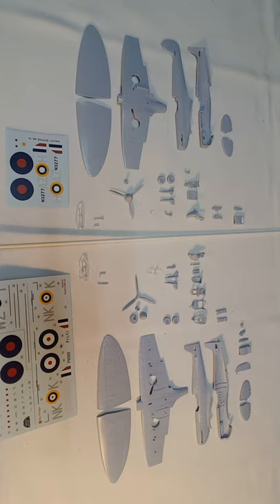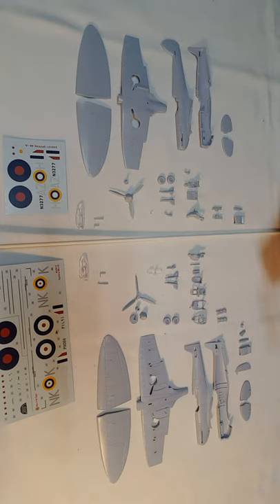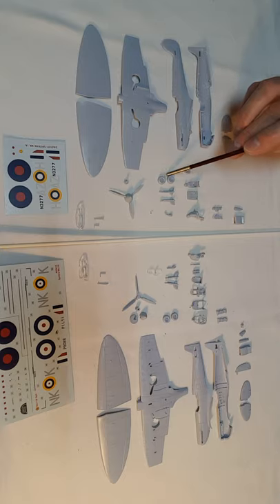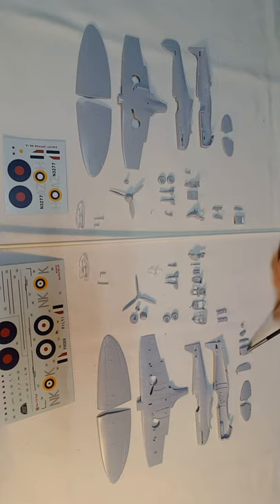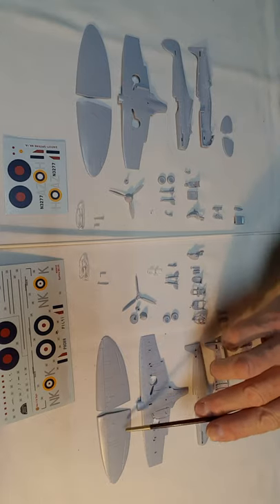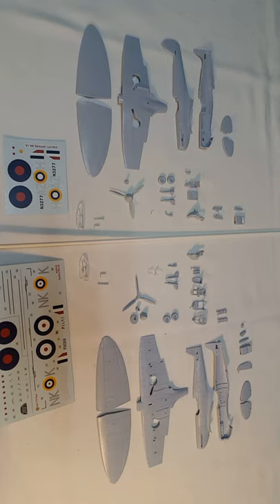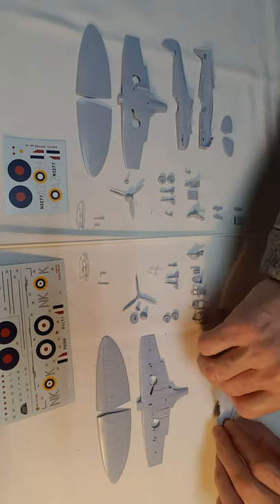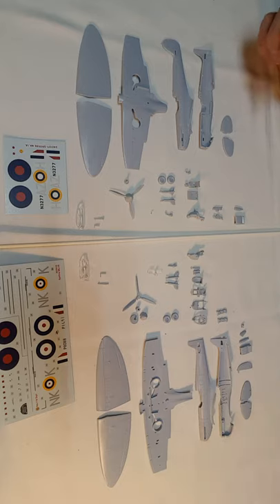Airfix - old and new 1/72 Spitfire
Plastic Model Building